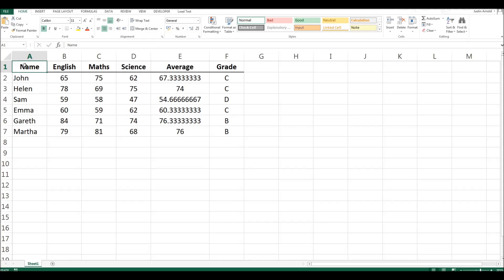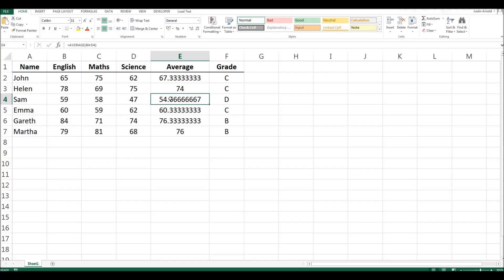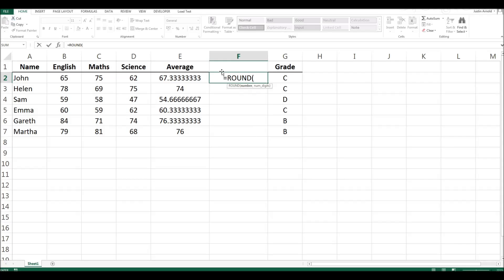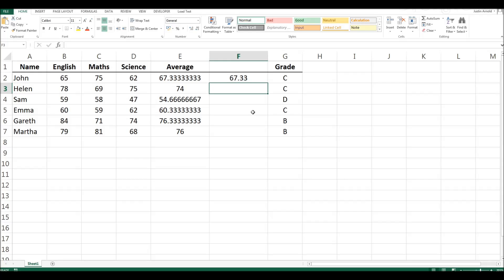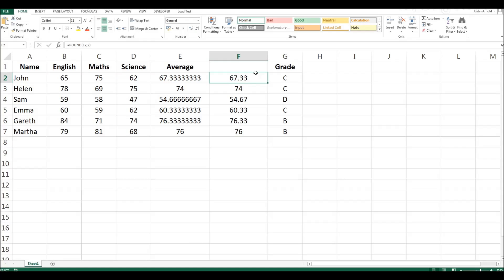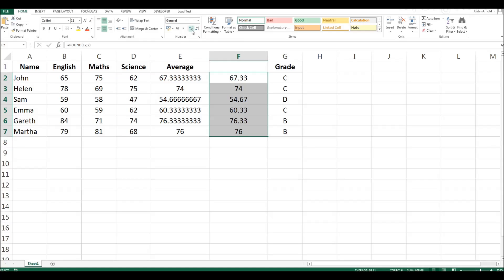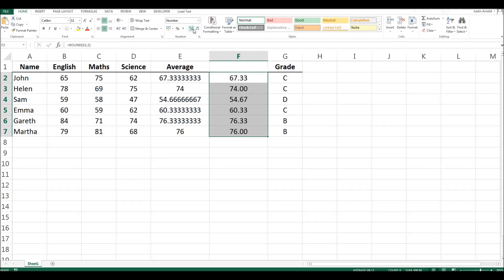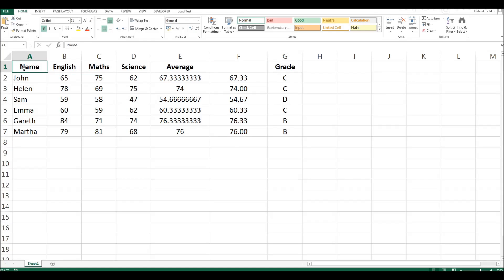Decimal Places How To Round Numbers In Excel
Quick tutorial which shows how to round numbers to a set number of decimal places in Excel, and how to add decimal places to whole numbers.